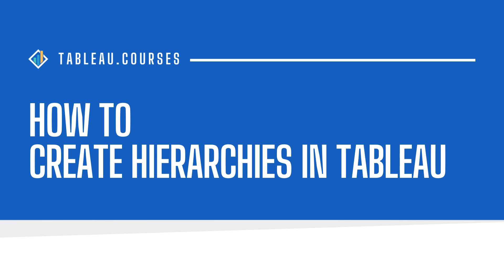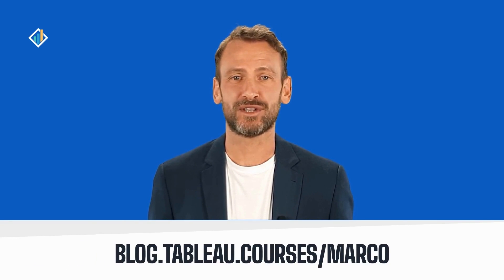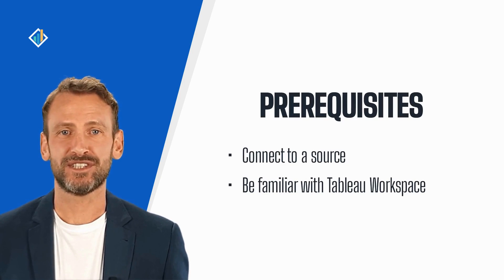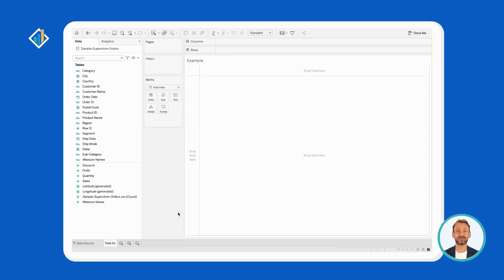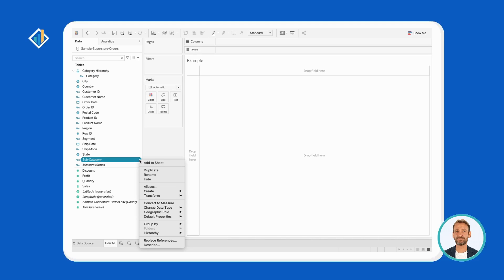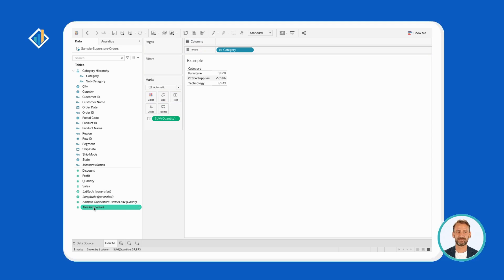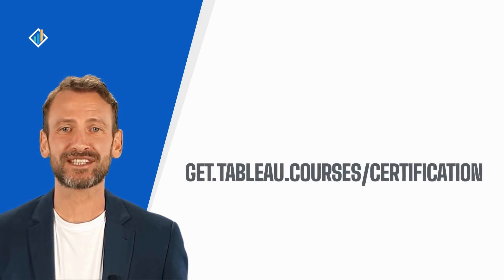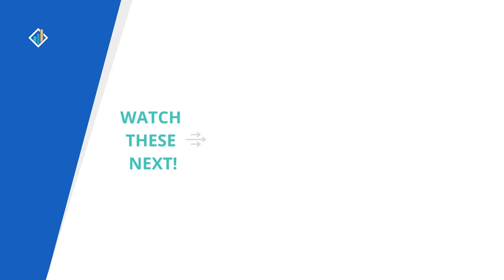How to Create Hierarchies in Tableau in 3 Easy Steps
This video will teach you how to create hierarchies in Tableau in 3 easy steps.

- CHAPTERS -
0:00 Lesson & instruction introduction
0:40 Lesson prerequisites
1:26 Step-by-step tutorial on creating hierarchies in Tableau
3:02 Final remarks
3:36 Suggested videos

- ABOUT TABLEAU.COURSES -
Tableau courses" is the go-to learning platform for career switchers and newbies.

I’m Marco, and I will be your instructor for this session.

Tired of writing notes? Save a ton of time with Otter. Use this free real-time voice transcription and get your notes with no effort. Try it now:

- DO YOU WISH TO HAVE A SPECIFIC TOPIC COVERED BY US? -

- COACHING PROGRAM & TABLEAU CERTIFICATION -
Want to Learn Tableau Faster?
Join our coaching program and get your tableau certification in no time.

This video was created using Synthesia, an AI text-to-speech service that helps you create awesome videos in minutes.